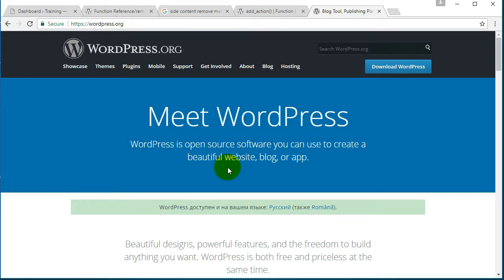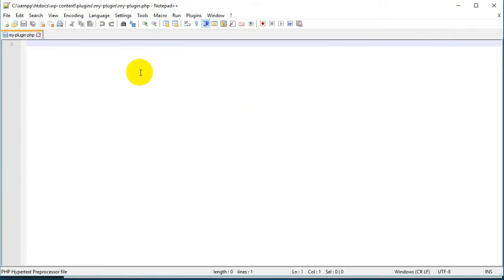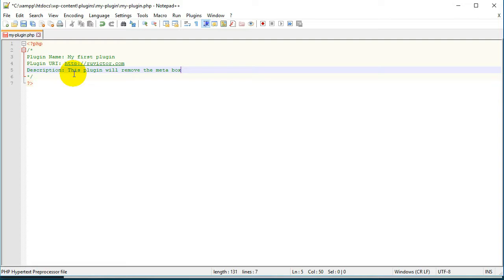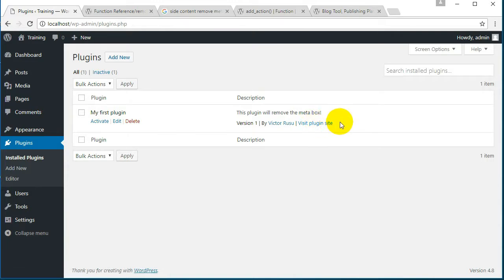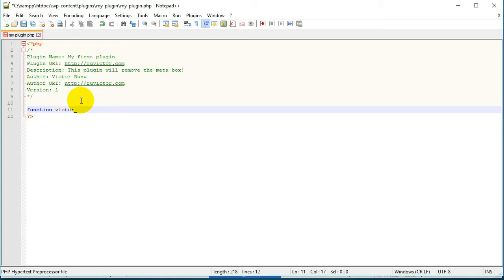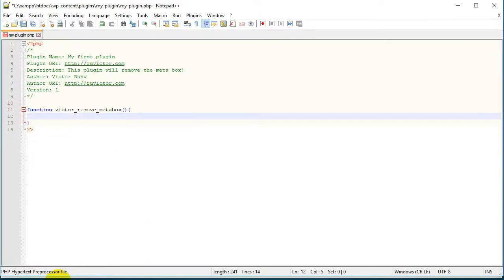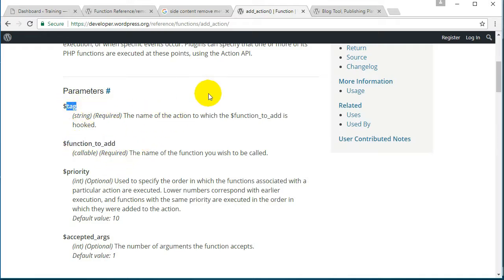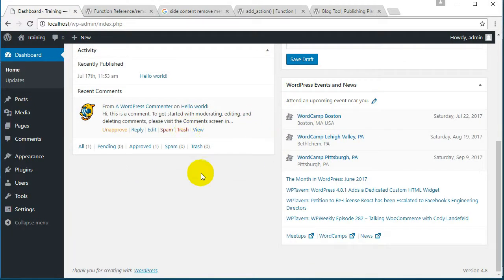How to build a Wordpress Plugin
Today we build a Wordpress plugin.
This plugin will remove the Wordpress News meta box from the dashboard.